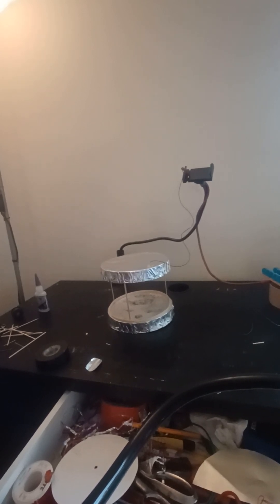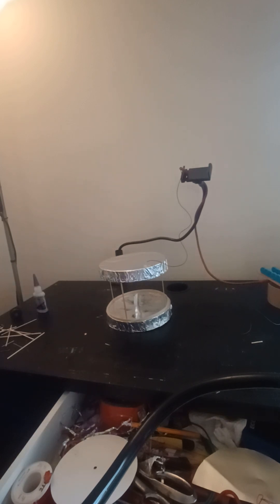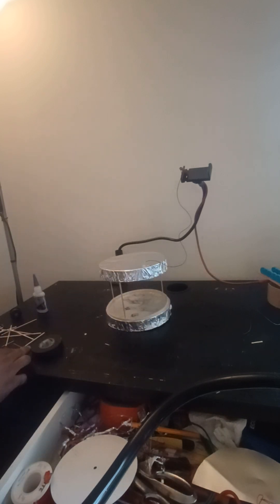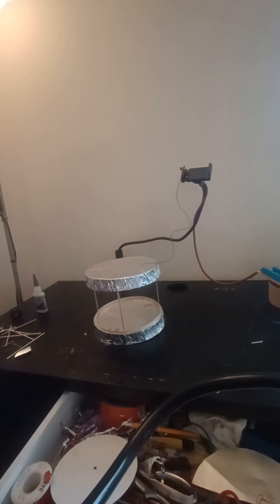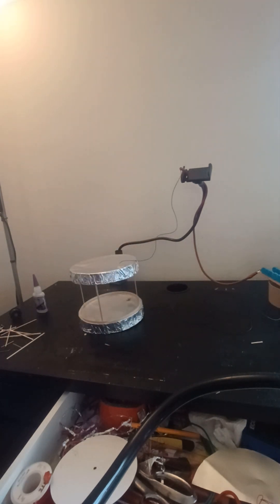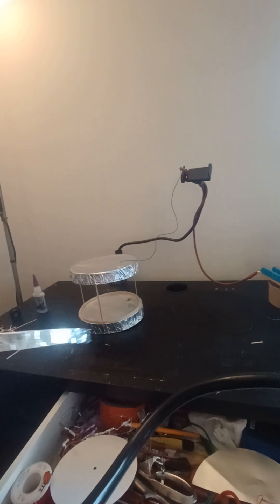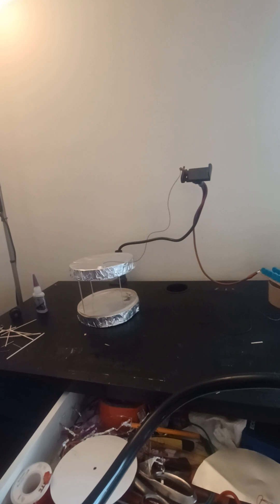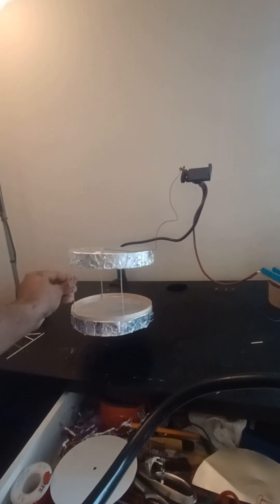ion lifter 3.0. Electrostatic levitation.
This ion lifter uses a top plate instead of a wire. My original design was a little bit taller, but produced alot of lifting force. If this was ion wind. where is the wind coming from, and where is it going?. If the unit has no openings.